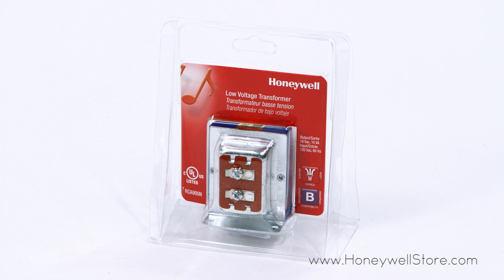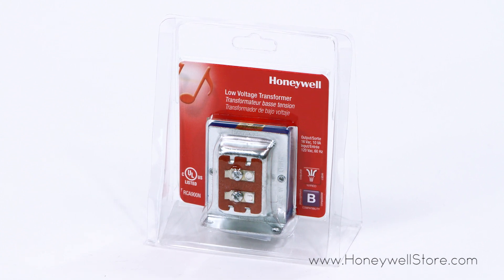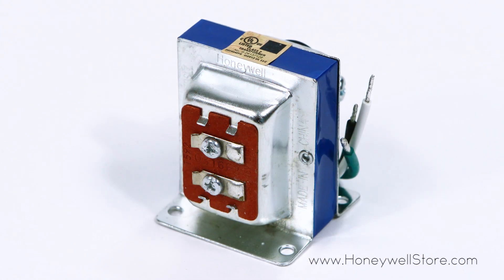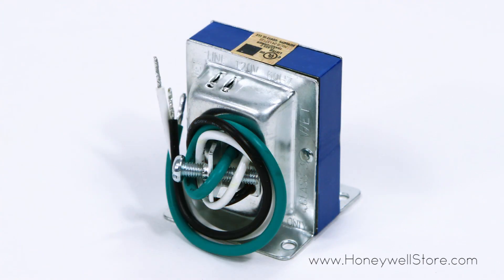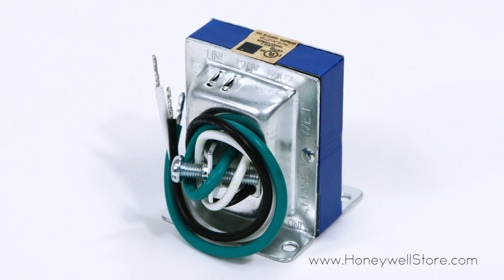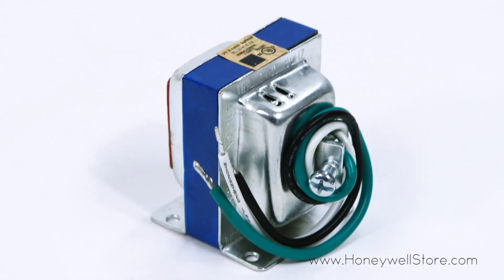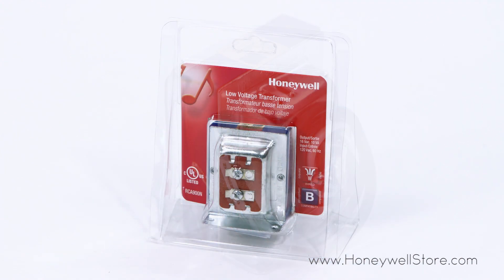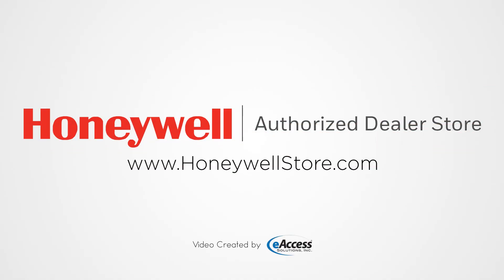Honeywell 16 Volt Low Voltage Transformer (RCA900N1008)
The Honeywell RCA900N Low Voltage Transformer is applicable with wired door chimes and pushes. The transformer features an impressive output of 16V AC 10AV from a standard input of the 120V AC 60Hz. This item is extremely versatile as it works exceptionally well with every single Honeywell wired door chime product. A name you can readily depend on, Honeywell is an innovator in creating products that display tremendous flexibility and efficiency. The RCA900N isn't an exception to this rule and will have you up and running in no time.